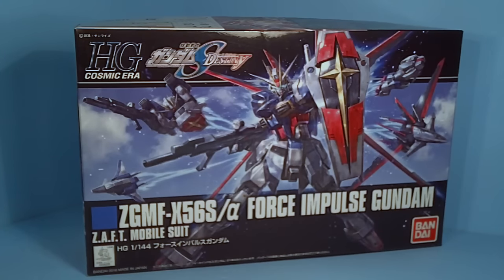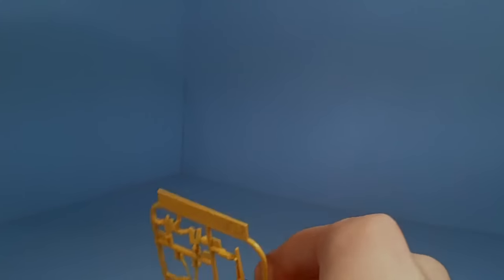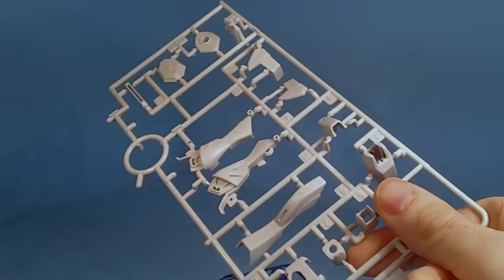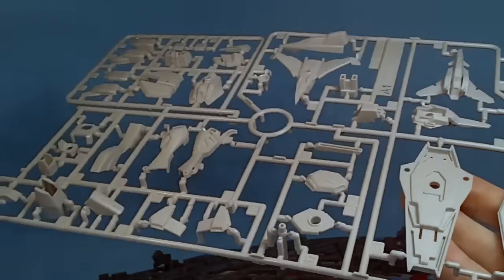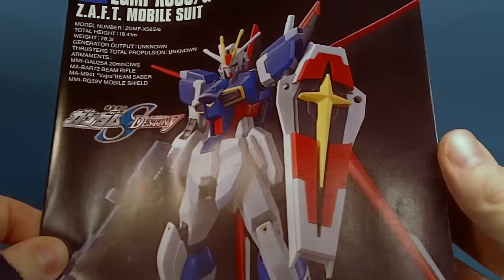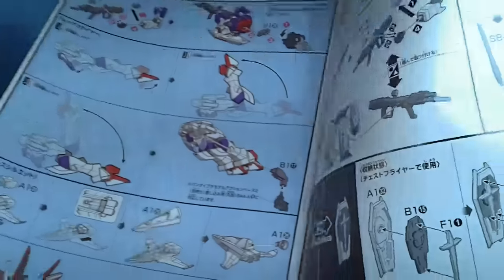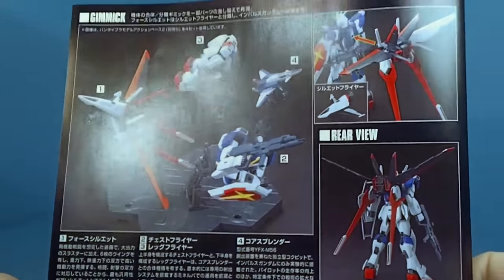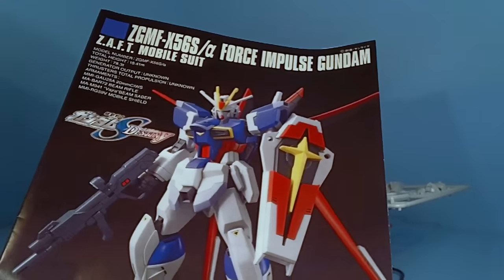Unboxing: 1/144 HGCE Force Impulse Gundam Revive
I was hoping the Sword Impulse would be the normal release, but this is still a welcome revive kit.